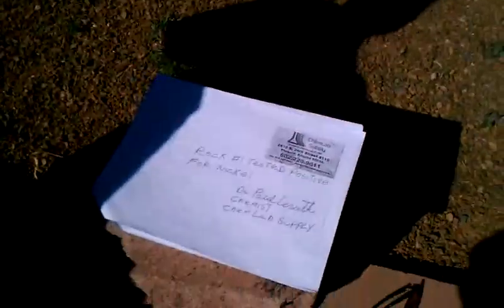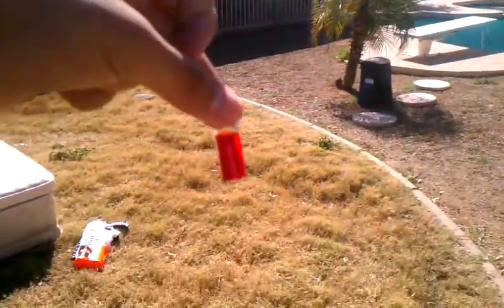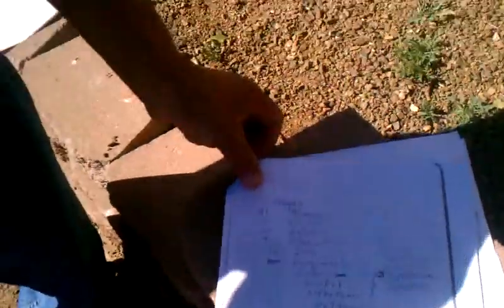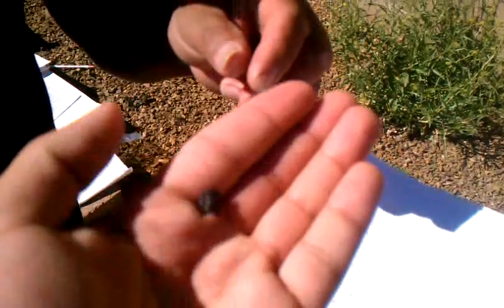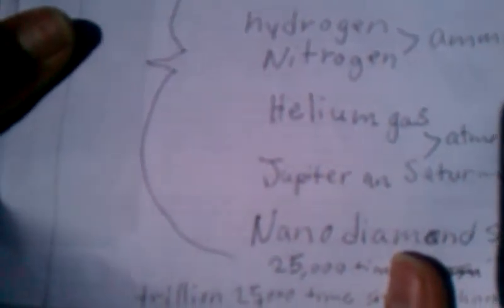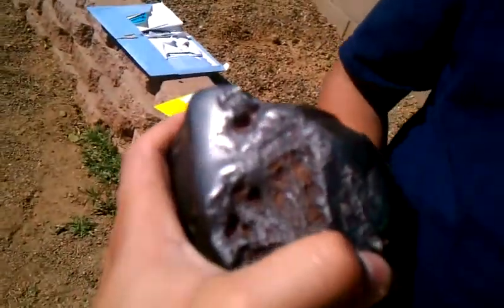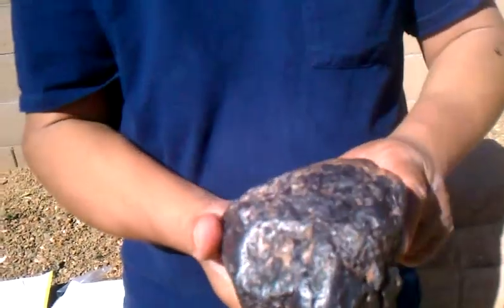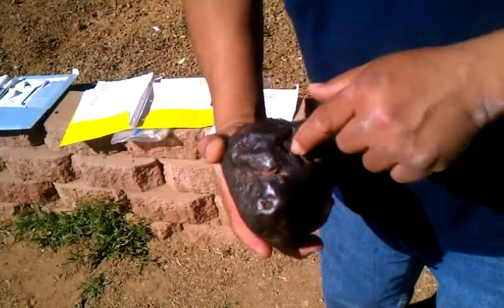Meteorite found in tuscon az